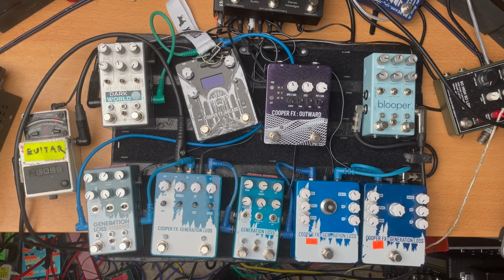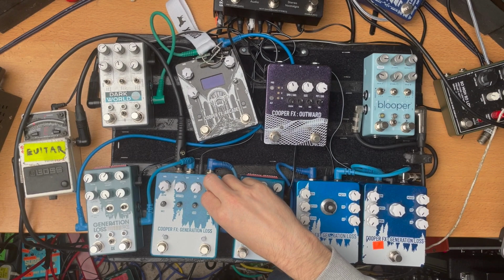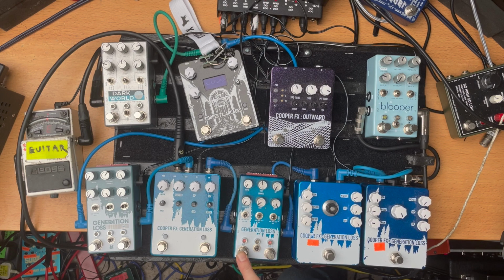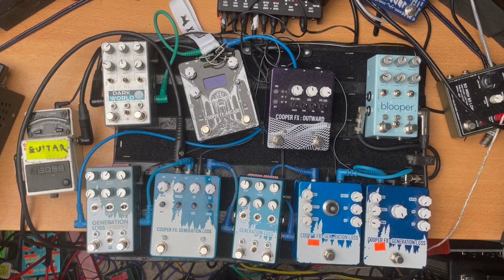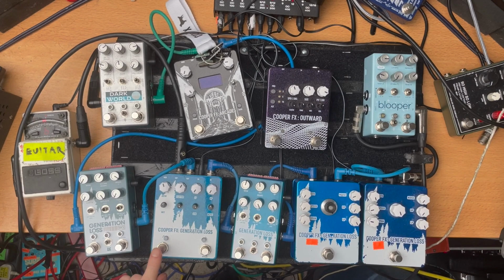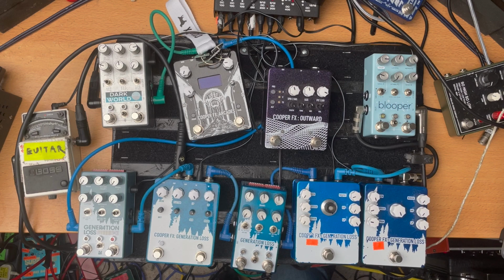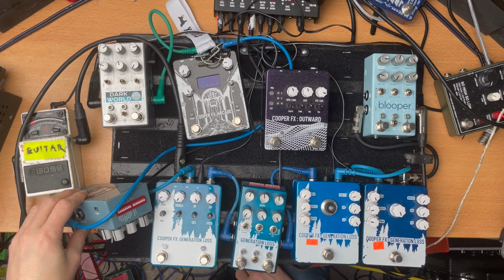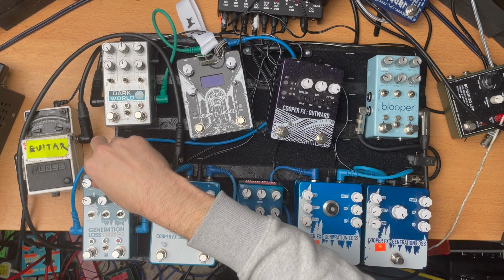Guitar through 5 Generation Loss pedals: demo & comparison of all Chase Bliss & Cooper FX versions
A demonstration of the Generation Loss pedal and all the pitch warping, chewy tape saturation and noise artefacts it can introduce, plus a comparison of the four main version of the pedal - two by Cooper FX the latest by @ChaseBlissAudio  and the limited edition collaboration between the two.  I also briefly discuss the Cooper FX Arcades and the Chase Bliss Dark World.

I would have liked to demonstrate the stereo capabilities of the MK II and perhaps even the MIDI and advanced features, but that's probably best left for another video. Similarly I'd like to compare the Generation Loss with the Bygones Pro and will try to make a video doing this soon.

0:00 Start
0:48 Cooper FX v1
6:19 Cooper FX & Chase Bliss limited collaboration
11:14 Cooper FX v2
16:54 Chase Bliss MKII
20:18 MKII Model Knob
21:31 MKII Saturation Knob
23:14 MKII Failure Knob
25:36 MKII Sterep
27:28 Cooper FX Arcades
29:09 Dark World
30:30 Everything at the same time